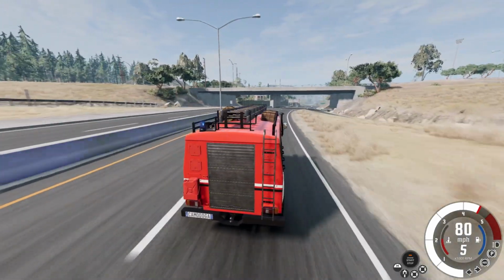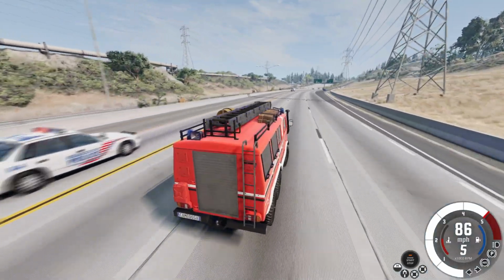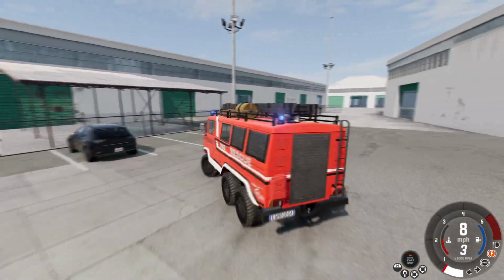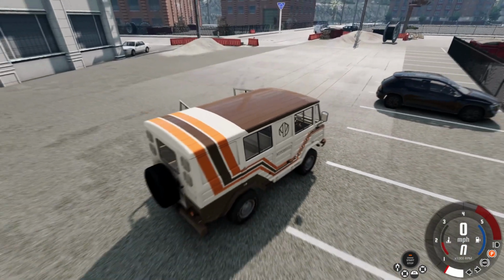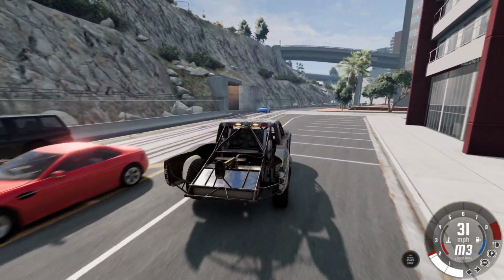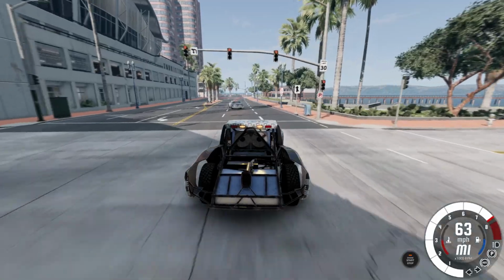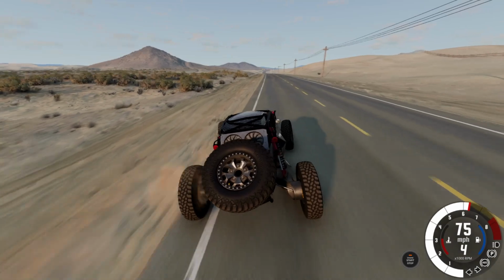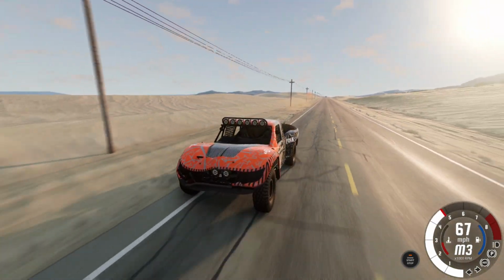NEW Fire Truck to CRUSHES Police Cars in the BeamNG Drive Update!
NEW Fire Truck to CRUSHES Police Cars in the BeamNG Drive Update! (BeamNG Drive Mods Update) Today in BeamNG Camodo Gaming is back with a new update in BeamnG Drive Mods. This update includes the new map Johnson Valley, Vehicles including the Rock Basher, SP Dunekicker & More!